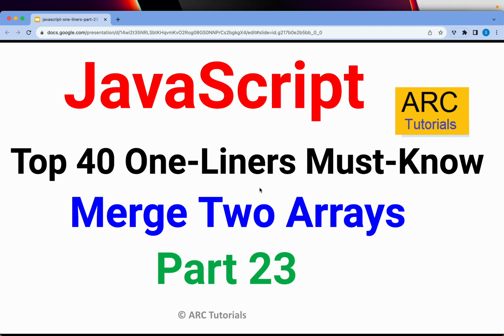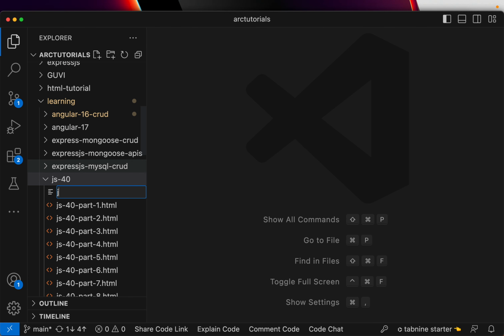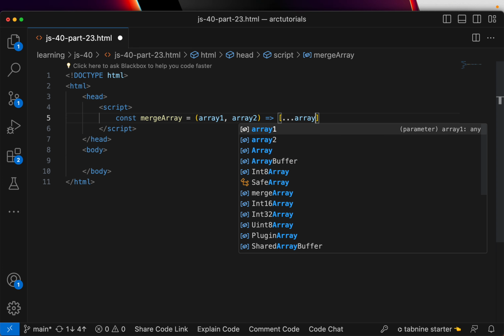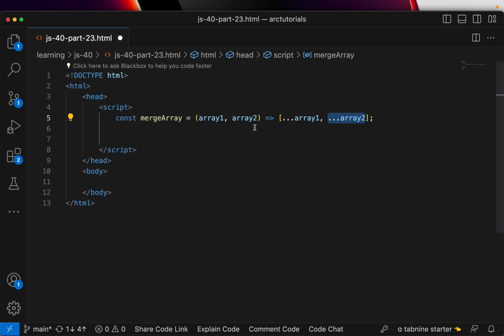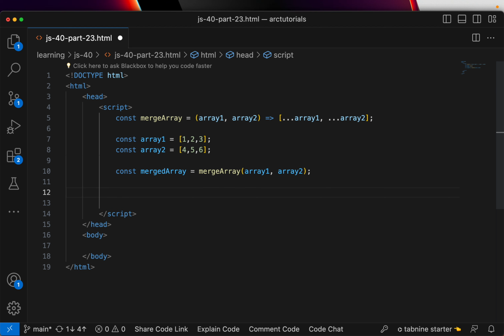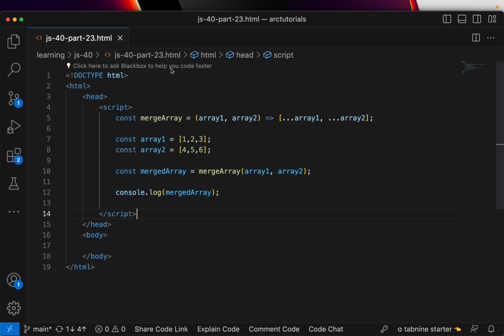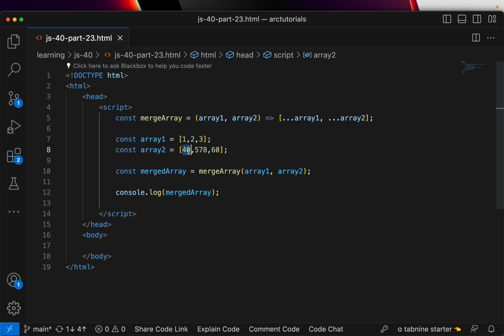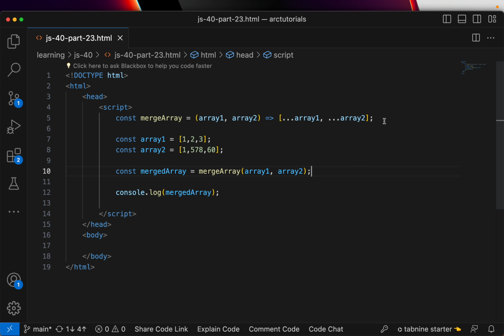Top 40 Javascript One Liners | Merge Two Arrays | Javascript Tutorial | Part 23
Top 40 Javascript One Liners, part 22, javascript one liners, javascript Merge Two Arrays, javascript mastery.